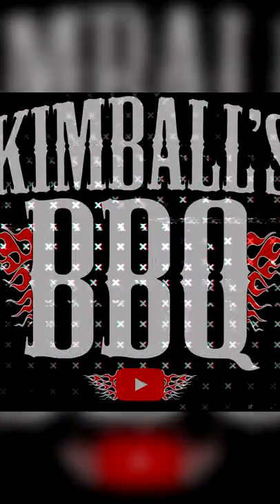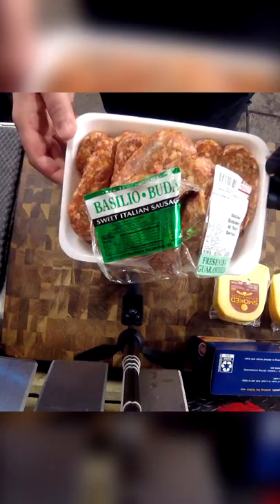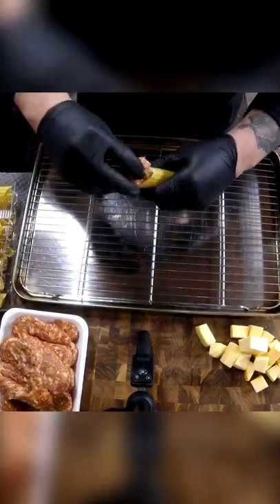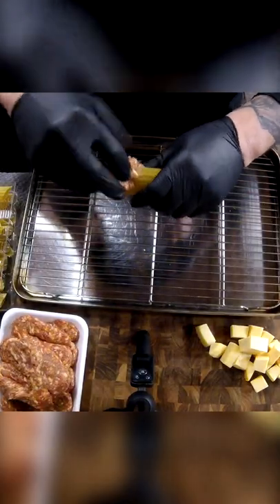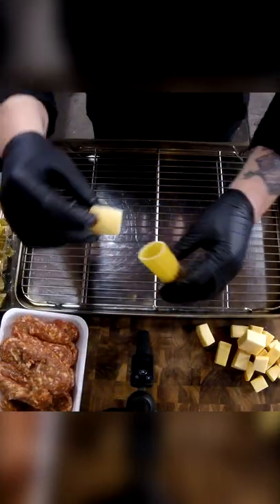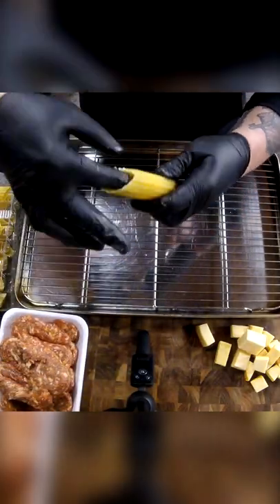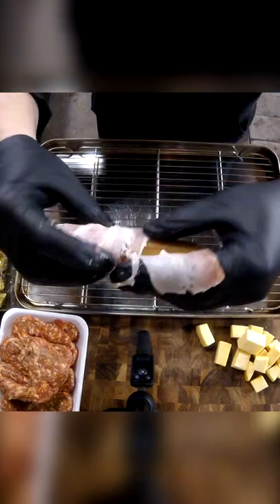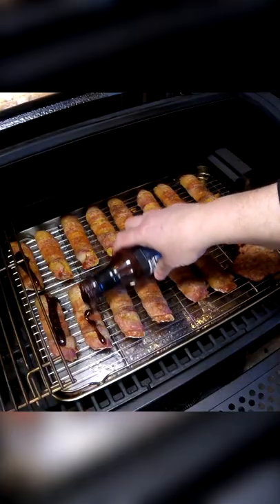Smoked Shotguns Shells